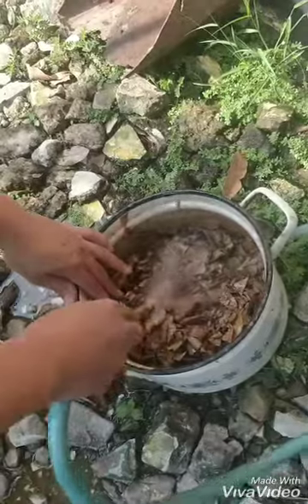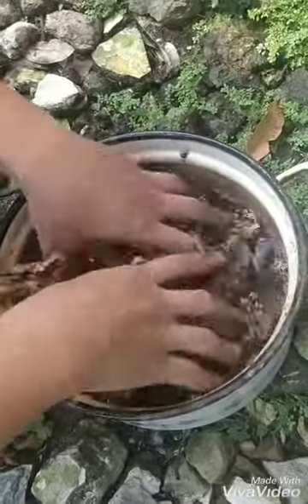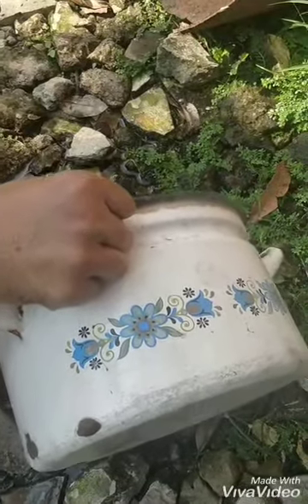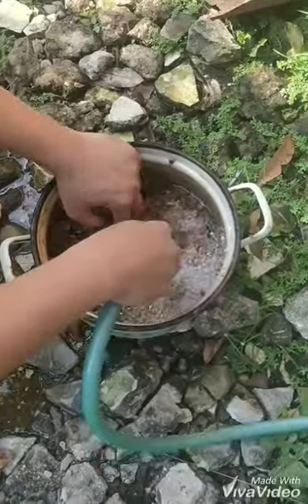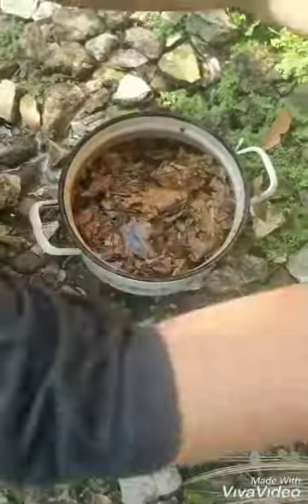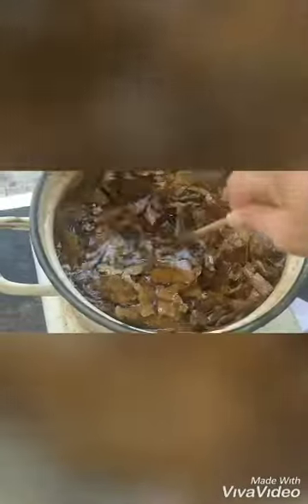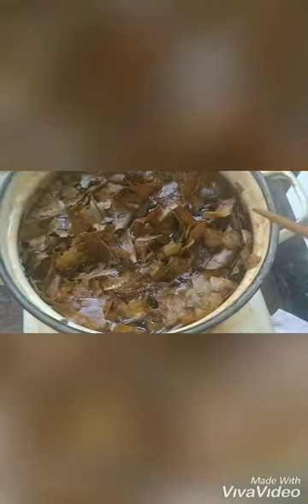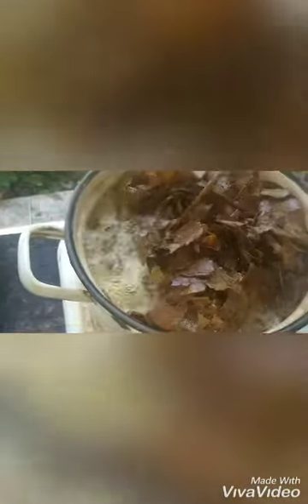HOW TO MAKE CATAPPA EXTRACT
i hope you like the video and gonna helping you.